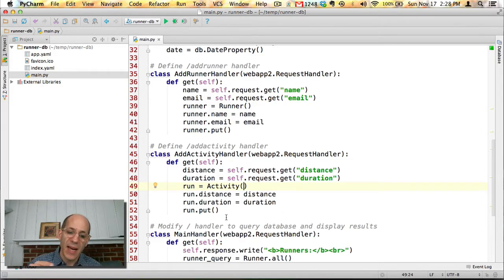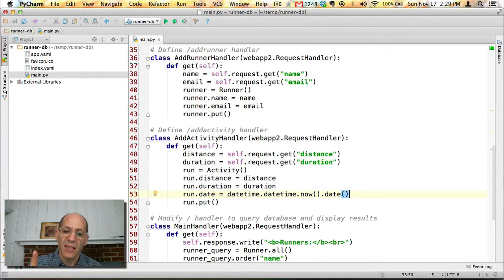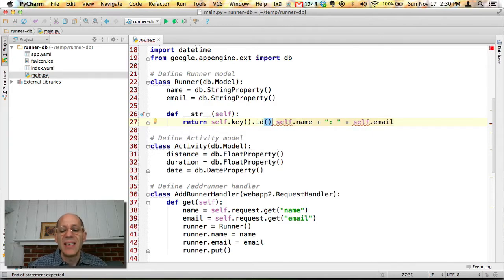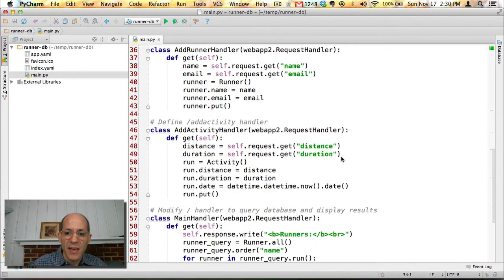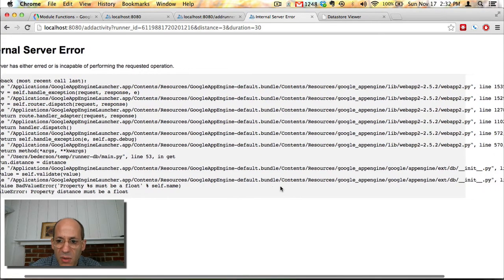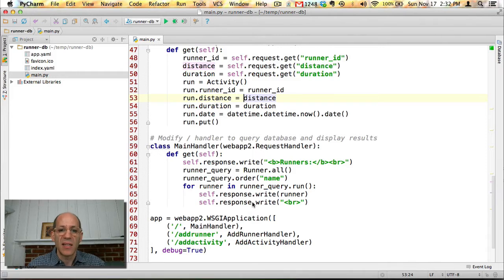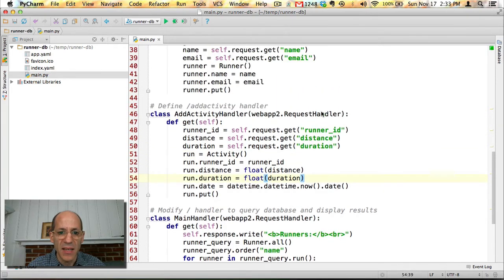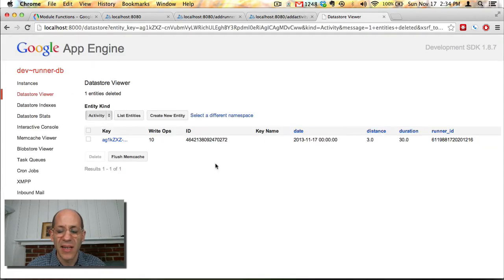m11-8 - GAE runner db example 4